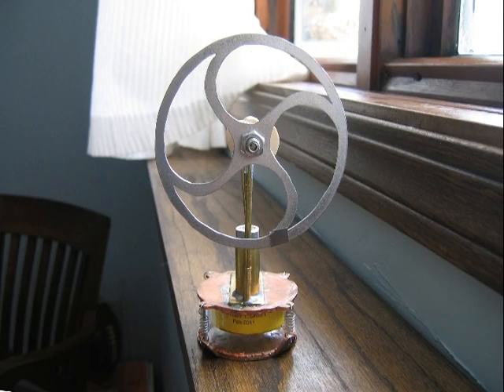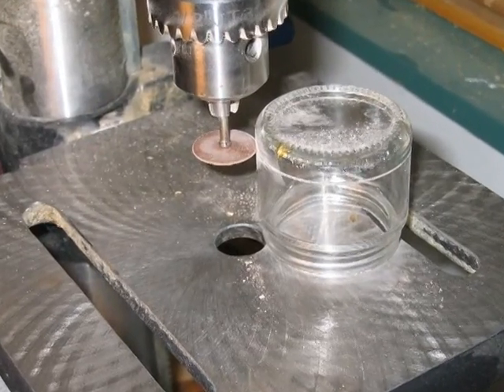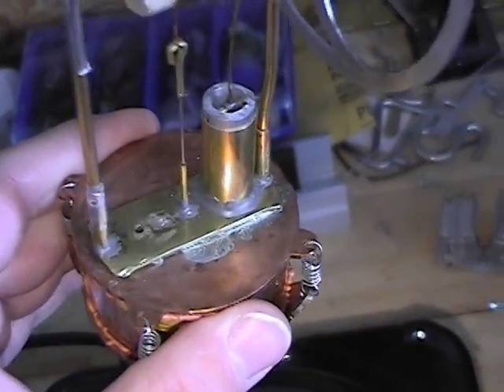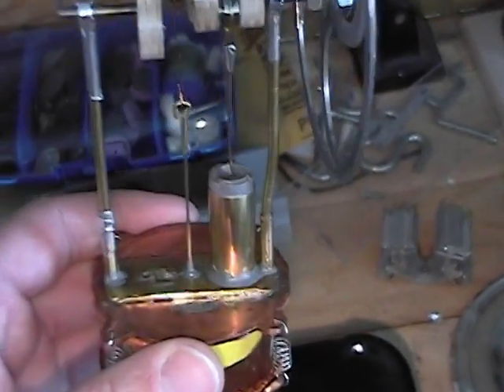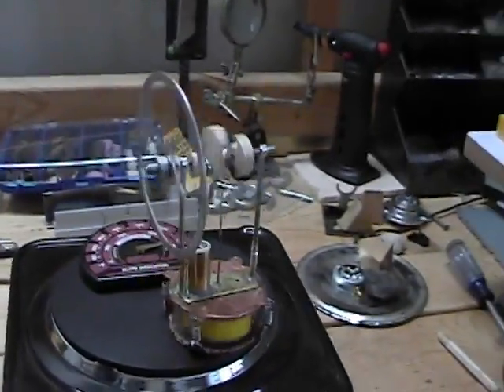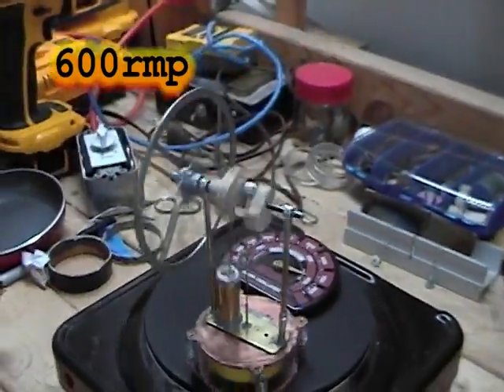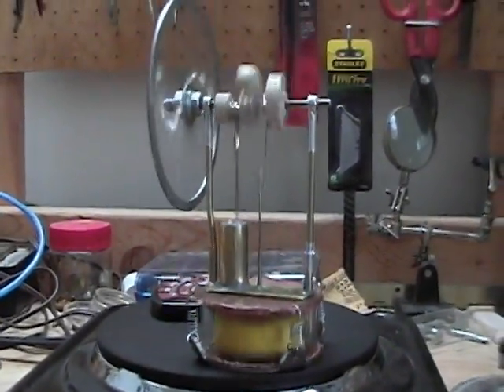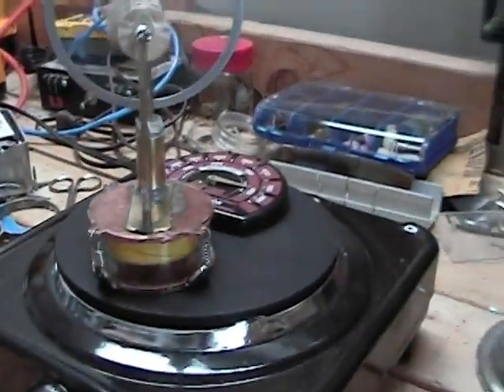Copper Top Stirling Engine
The Copper Top Stirling engine,  It is constructed using much the same process as my Beer Bottle and Christmas Mug Stirling engines.
The Displacer cylinder is cut from a lotion jar.
The top and bottom are from copper pipe end caps.
The Benefit of using copper is that its ability to conduct heat is nearly twice that of aluminum.
I used wood this time to assemble the crank shaft much easier to work with. The bearings are from dead computer fans.
It is much faster then my previous engines